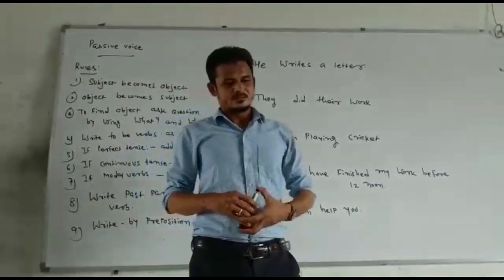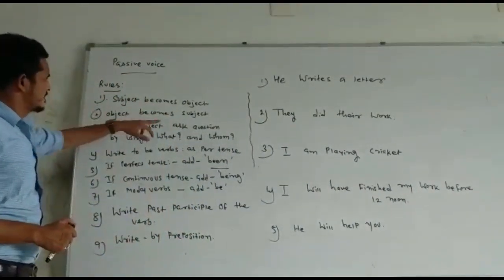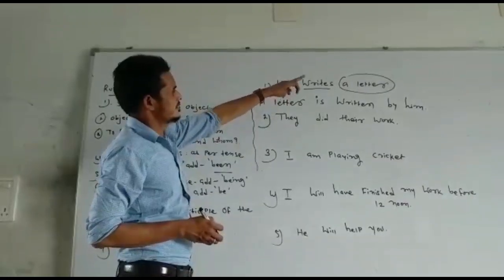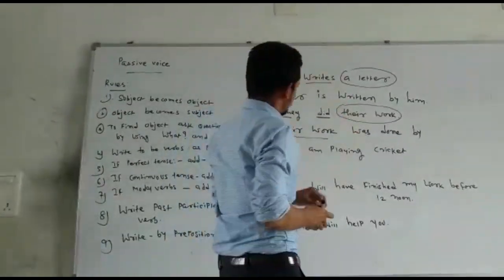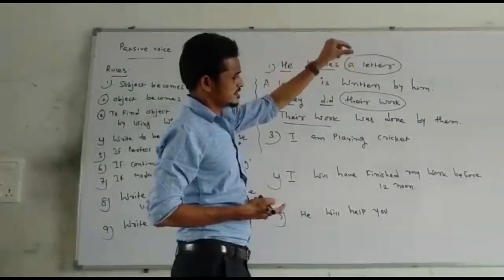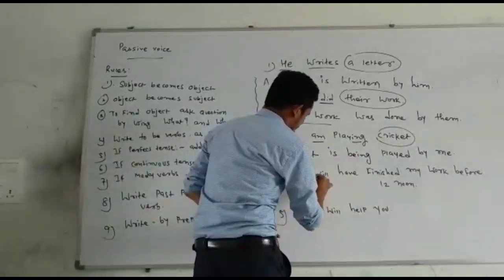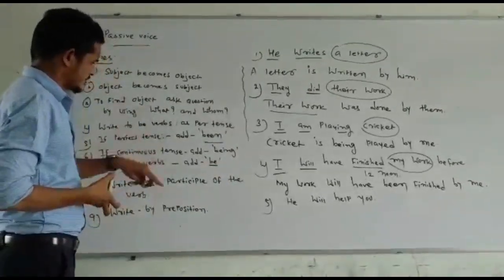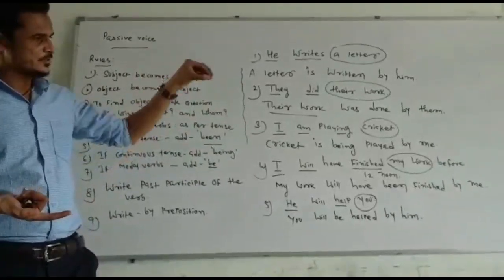Std 8 em - English - Active and Passive 2 June